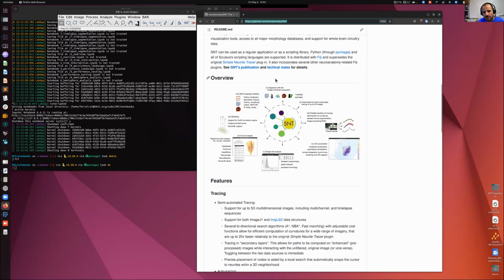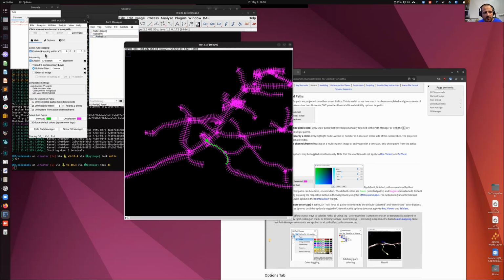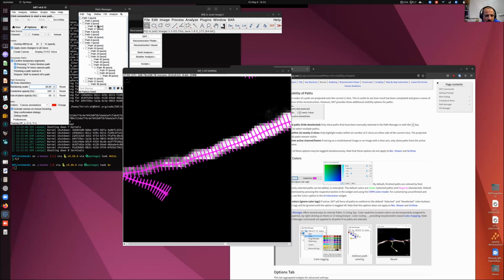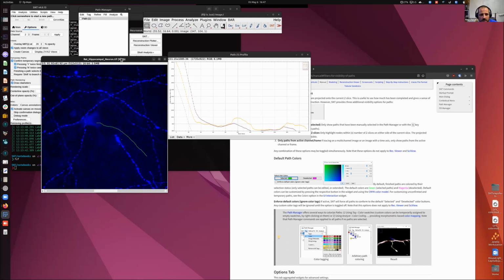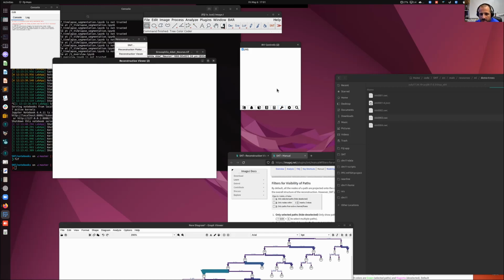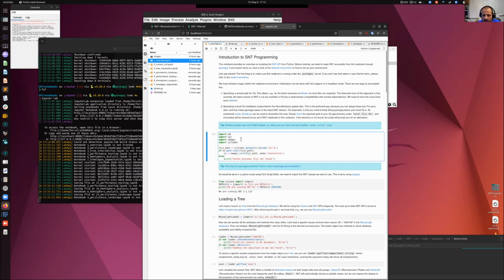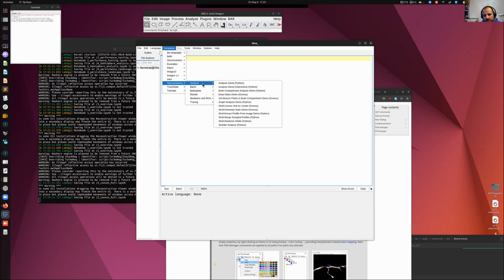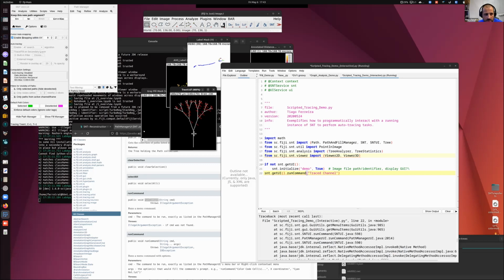Exploring neuronal morphology with SNT and pyimagej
Cameron Arshadi and Tiago A. Ferreira, HHMI - Janelia Research Campus
I2K 2022 | Workshops #2 (post-sessions) | May 6th

In this workshop, we will:
- Use SNT’s script-aided tracing of 4D confocal imagery
- Incorporate center-line reconstructions into image processing routines
- Use SNT to explore morphological traits of groups of neurons
- Use SNT to visualize and study multi-species, whole-brain cellular connectomics data from public database  (mouse, fly, and zebrafish)